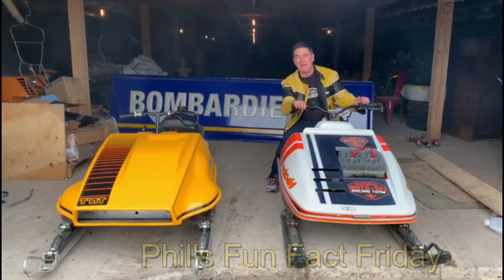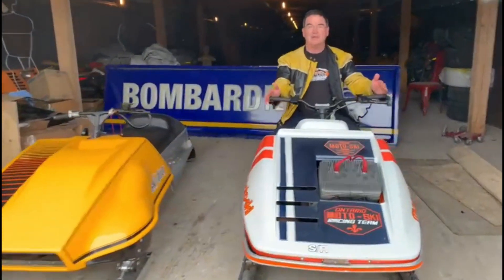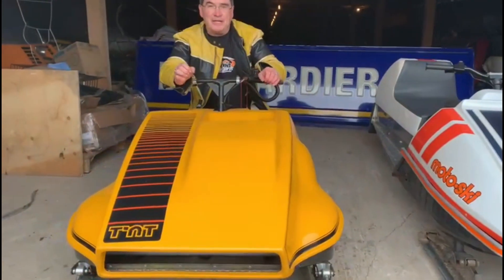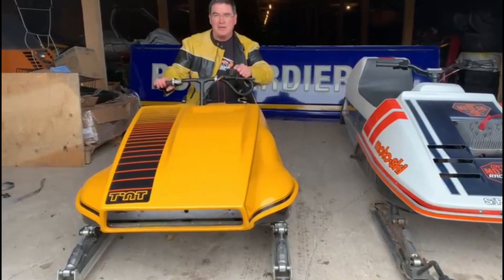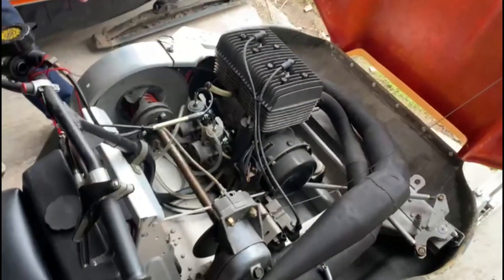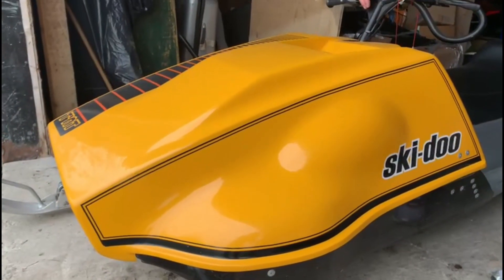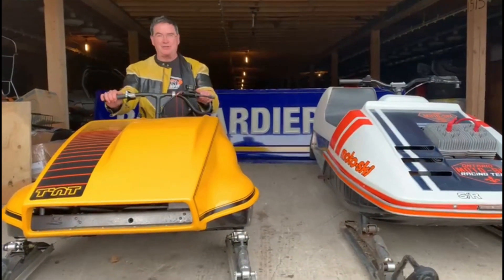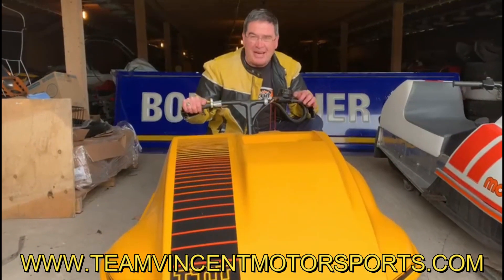TVM Ski-Doo Moto-Ski mid-70s era oval racers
The change from racing on snow to racing on ice changed the mid-70s race sleds. Race sleds of that era were similar to consumer performance sleds  and the consumers benefited from the race track technology. Racing on ice did create a sled that was not trail friendly, and that continued as ice racers became more specialized in their race application.  Feel free to add comments and observations about theses two unique race sleds.